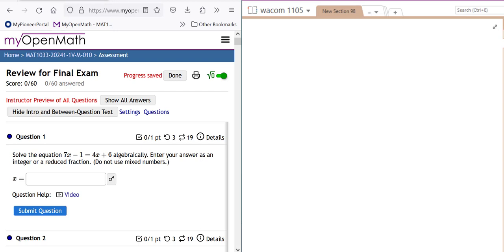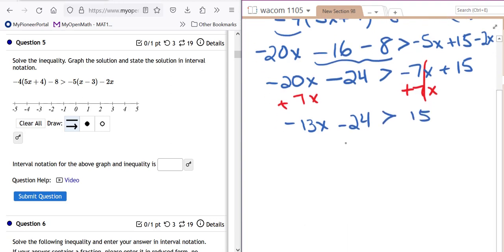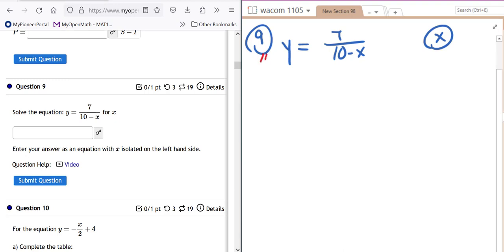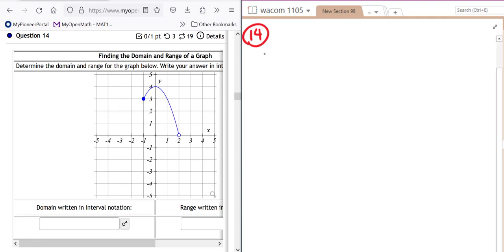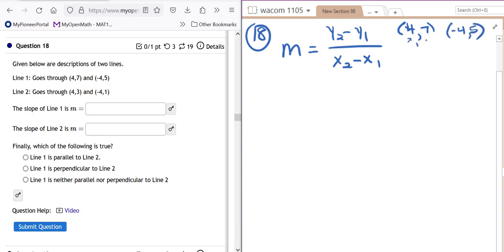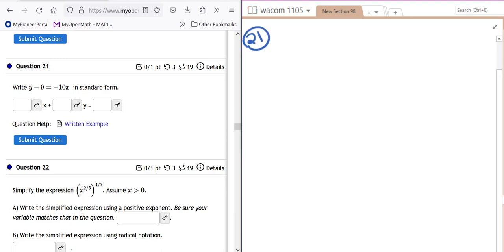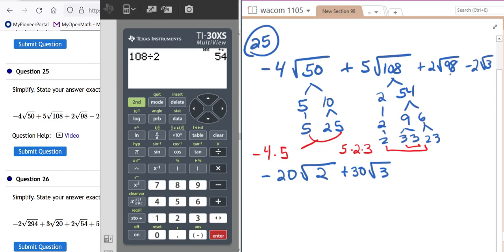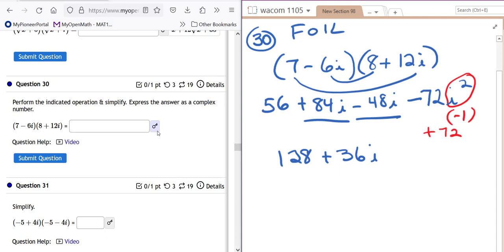11 -16- 23 Class Recording Review for Final Part 1